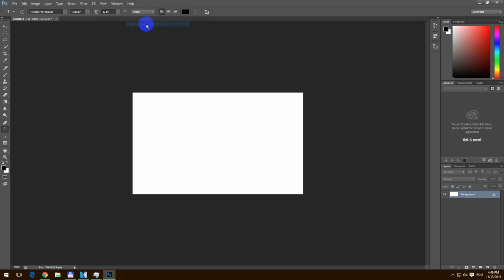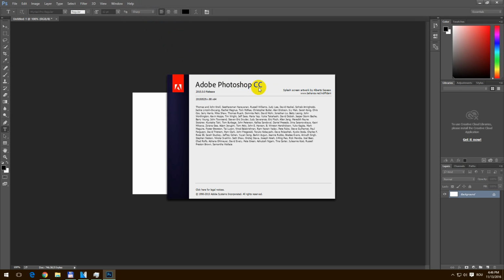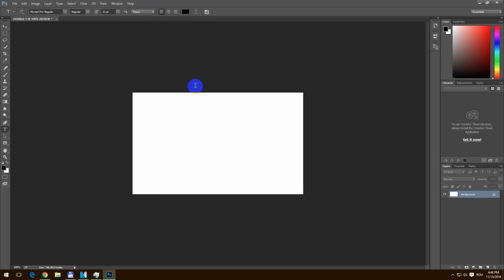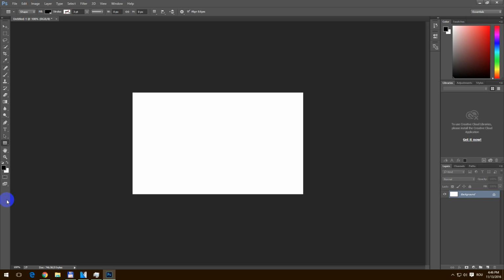How to cycle through Photoshop Tools using the keyboard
Hold down the Shift key and press the shortcut key of a tool.

Example: to access the Line Tool Hold down Shift and press U a few times until the Line tool is active.